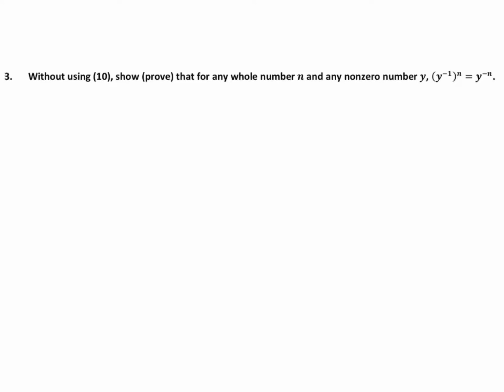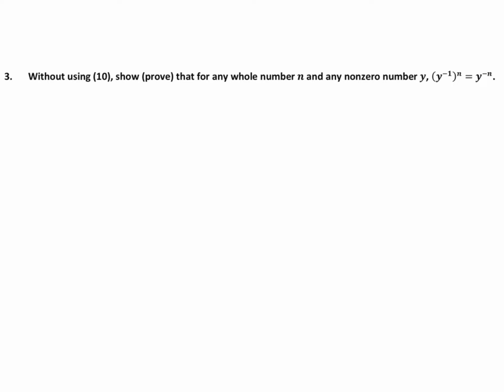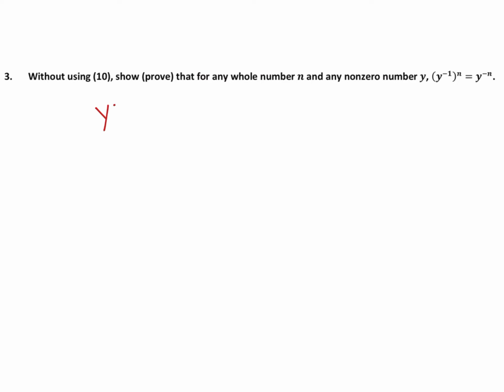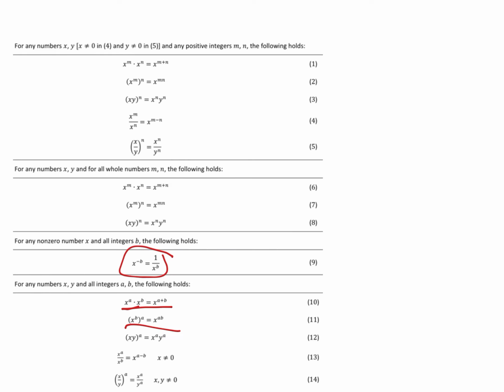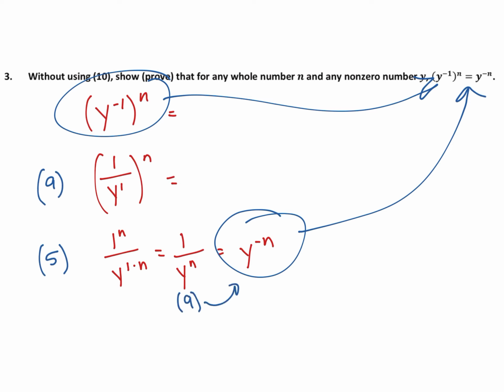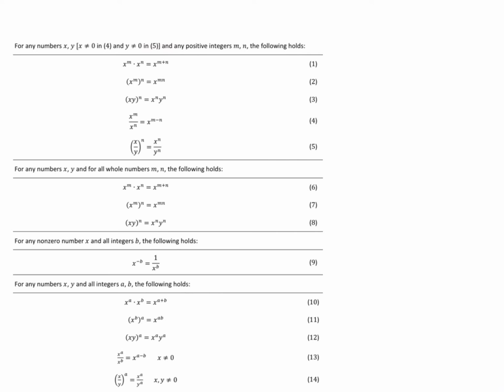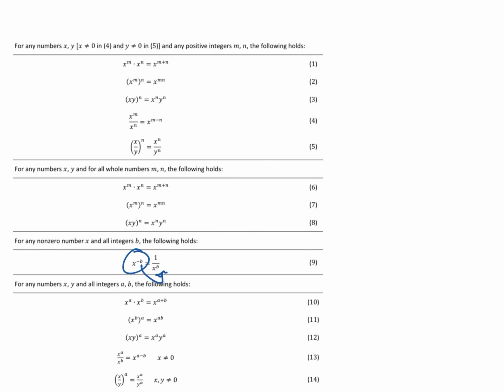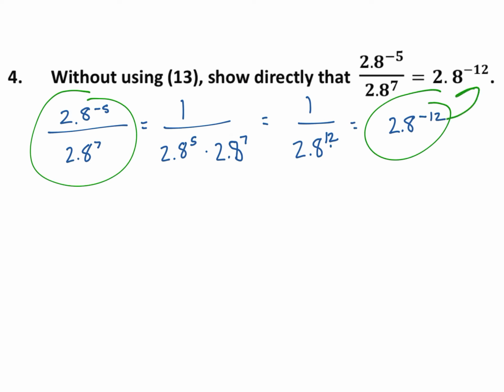8th Grade Module 1 Lesson 5 (Eureka Math) Problems 3-4